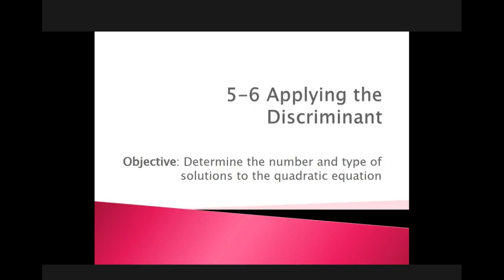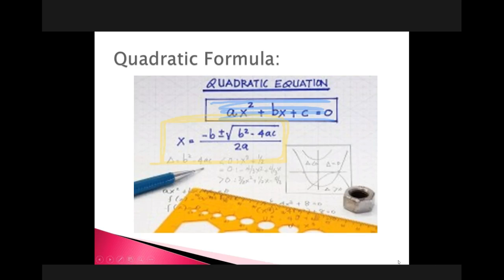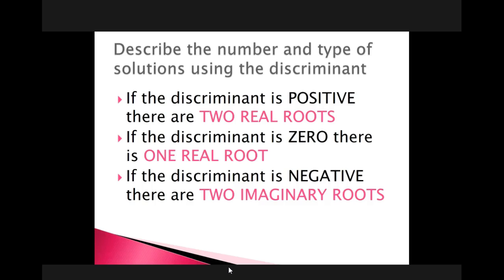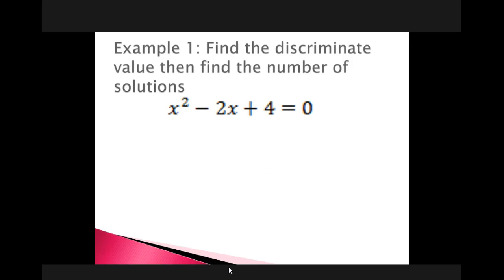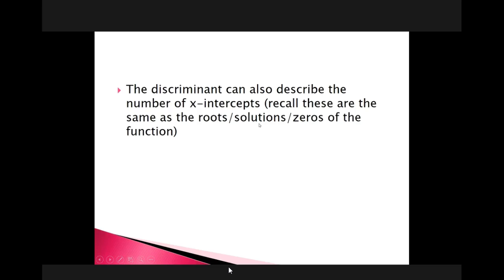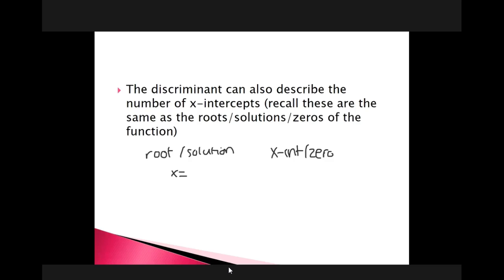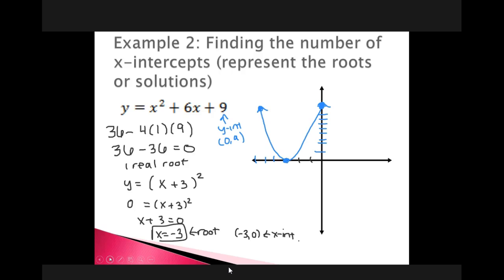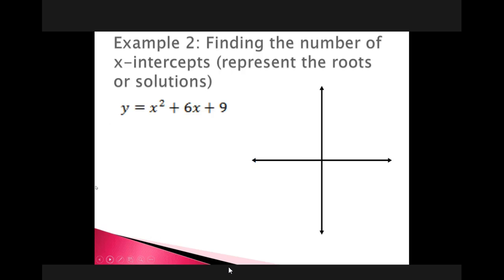5-6 Applying the Discriminant